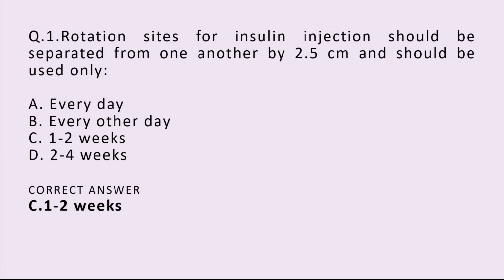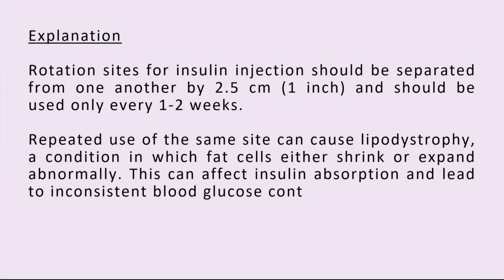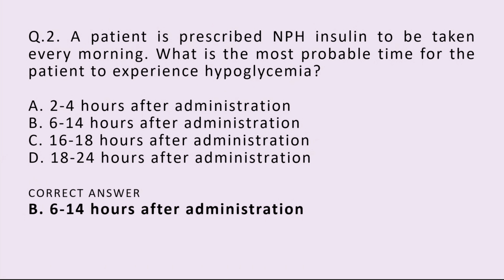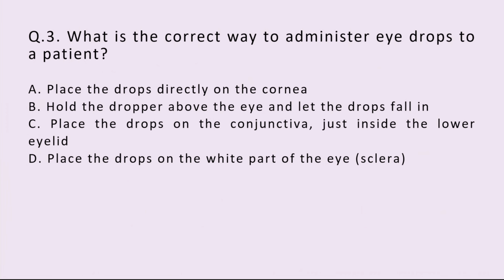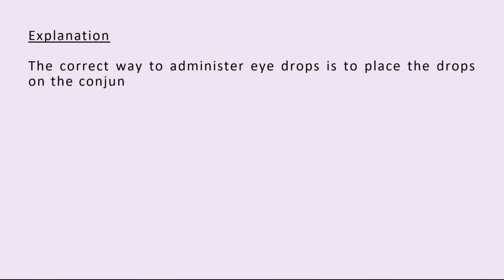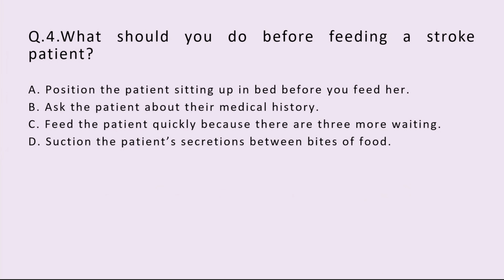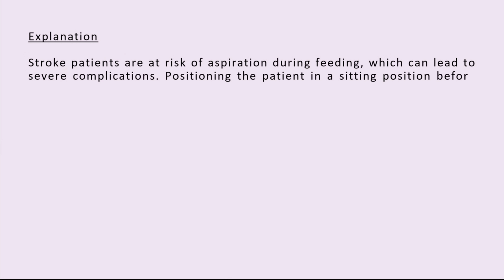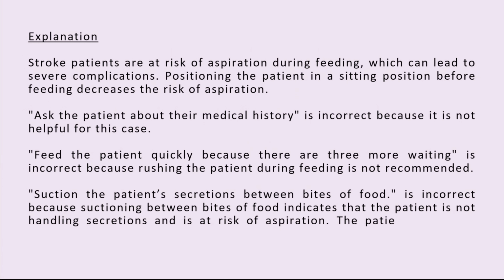5 Very important MCQs for NORCET preparation Part 1